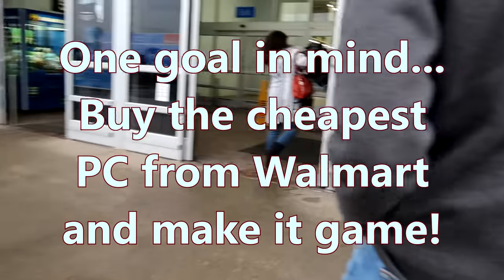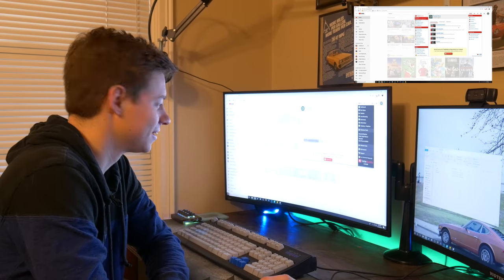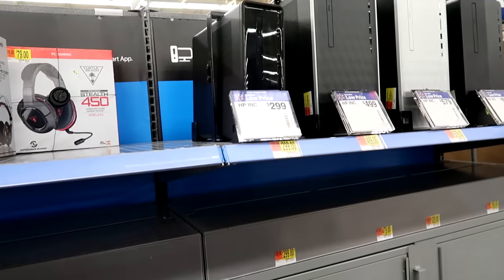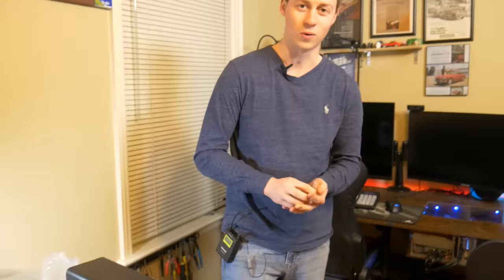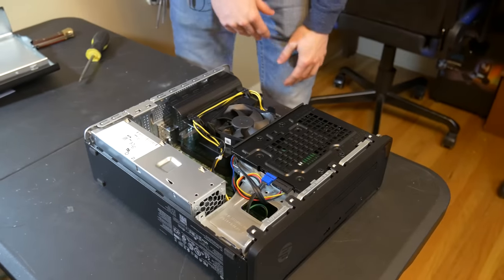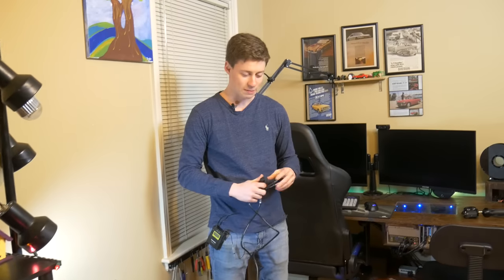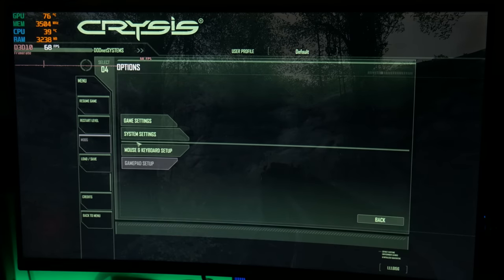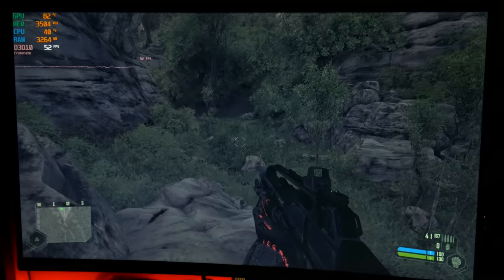Can The CHEAPEST Walmart PC Game?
In this video, we go to Walmart site unseen and buy the cheapest desktop computer they have. After a little dissection and some eBay buys we actually come out with very impressive results!